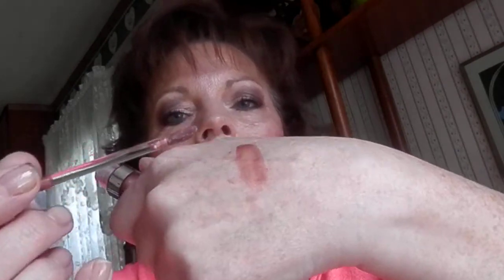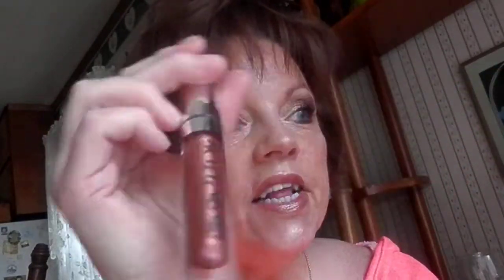REVIEW Mally Lip Gloss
colors  shimmering nude and orchid berry